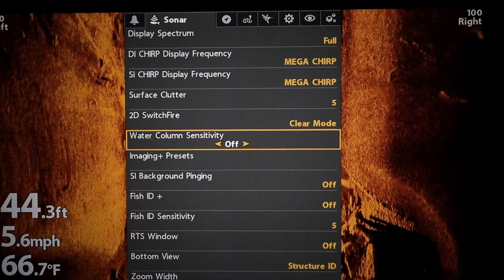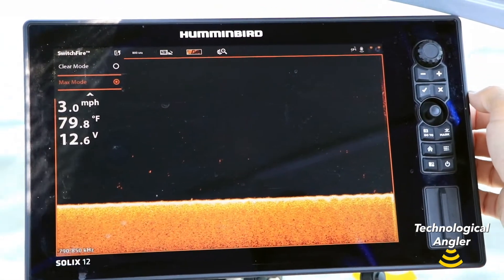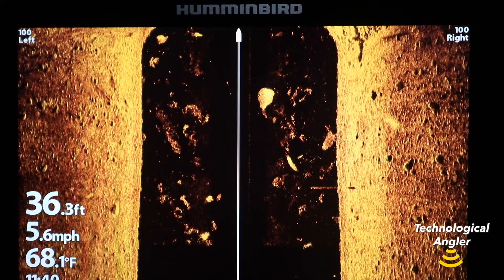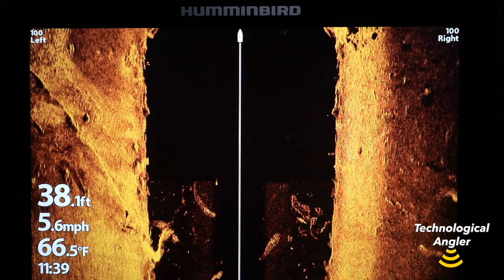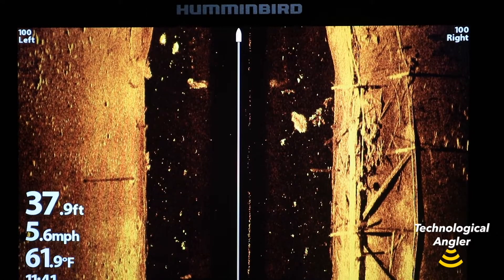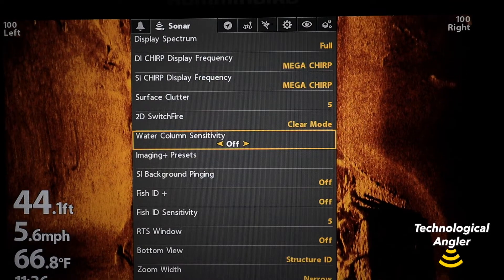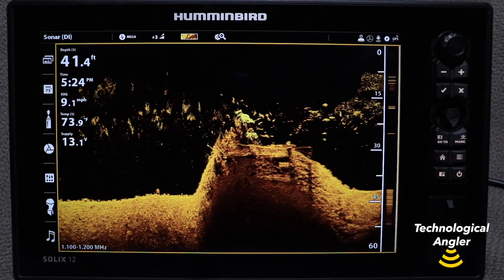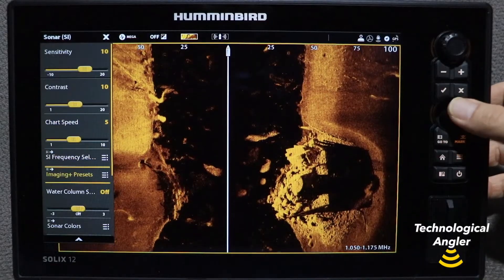Water Column Sensitivity | Humminbird HELIX | Humminbird SOLIX | The Technological Angler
We explore a new feature available in current software builds for most Humminbird HELIX and SOLIX units: Water Column Sensitivity. This is a very useful tool that can dramatically enhance the water column area in your Side Imaging and Down Imaging views. for more ways to unleash the power of your Humminbird fishfinders!